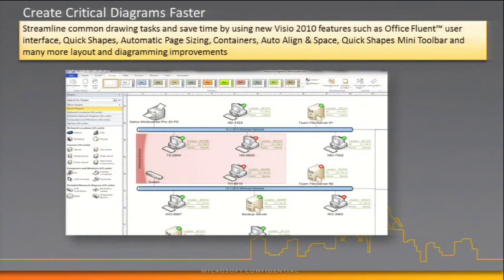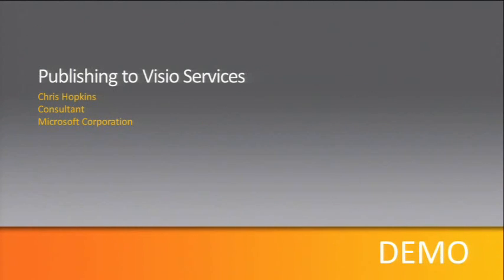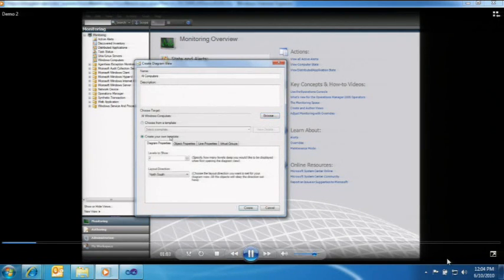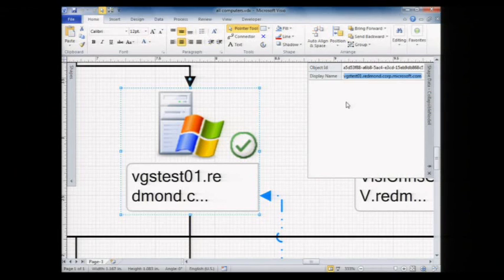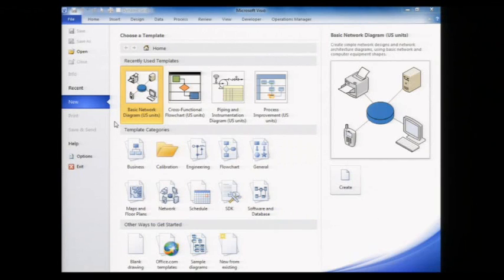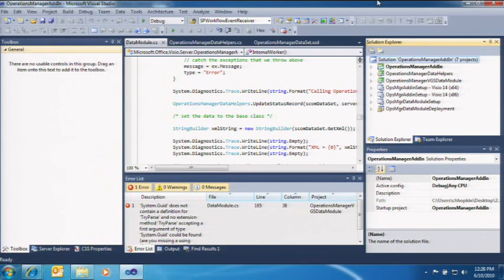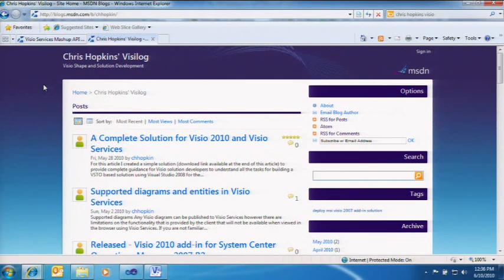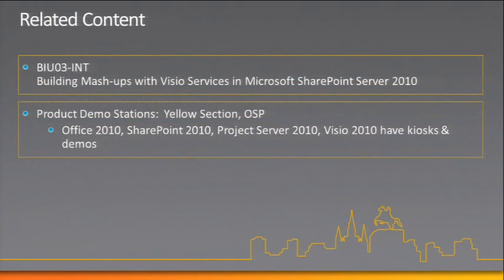Visio Services Add-in for Microsoft System Center Operations Manager 2007 R2